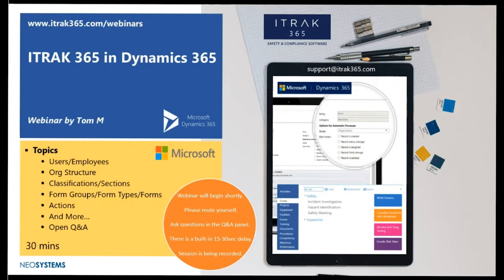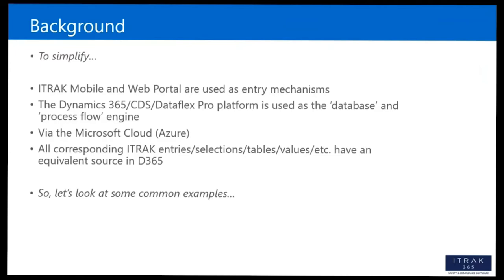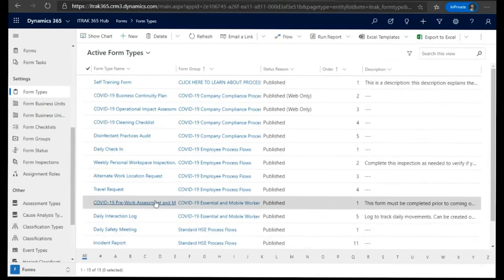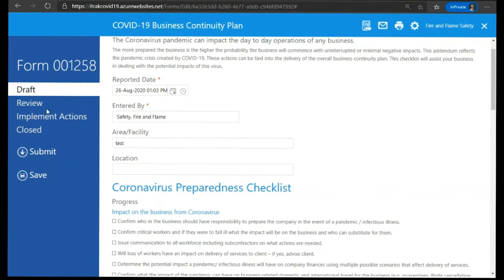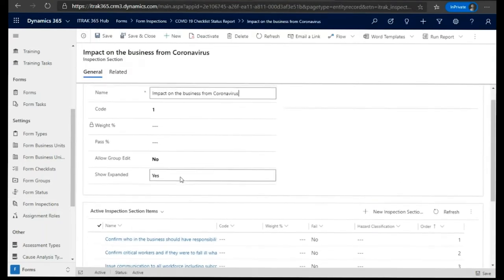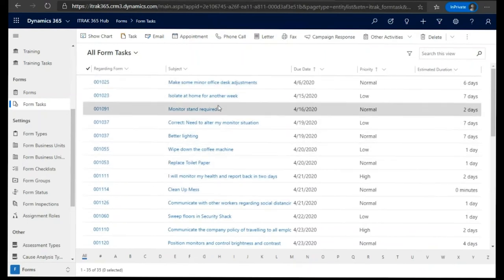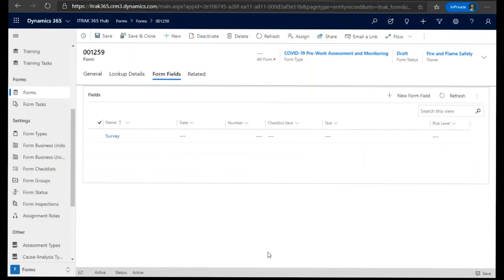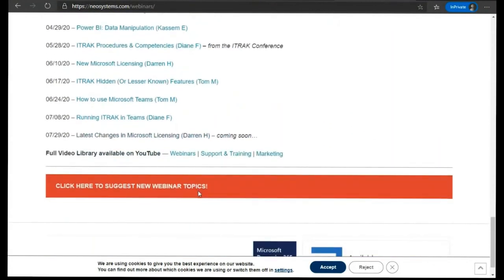ITRAK Administration: Inside Dynamics 365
ITRAK 365 runs on the powerful and versatile Microsoft Dynamics/CDS/Dataflex Pro environment. See some included features and get a sense of how to extend the capabilities of ITRAK 365 even further!

Perfect session for developers, system admins, and anyone interested in the back-end of the product. And if you’re an ITRAK prospect then this webinar is also a great opportunity to see the nuts & bolts of the product.